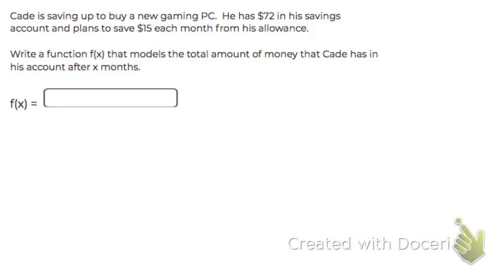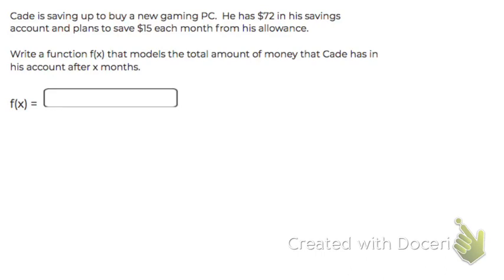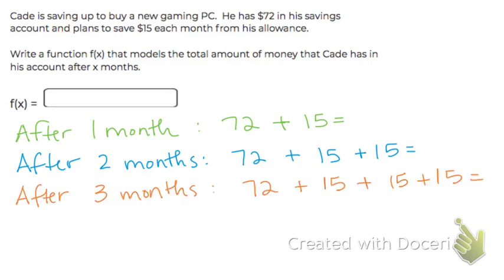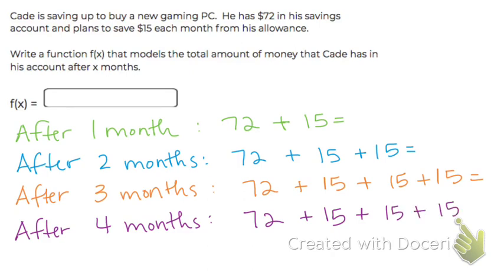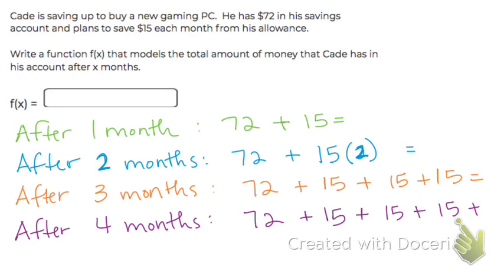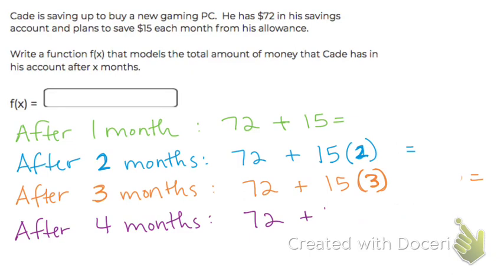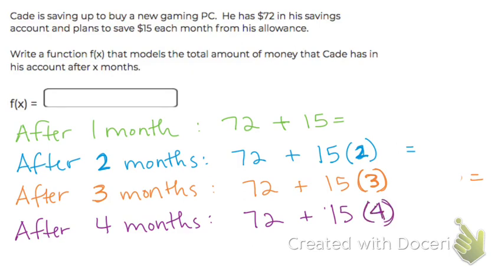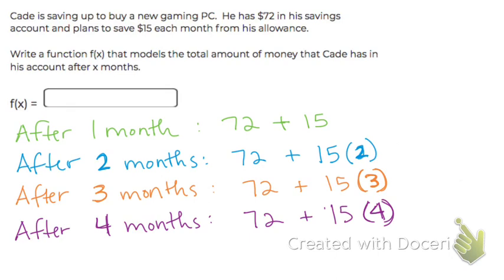ALG1EOCp5q1 Write function